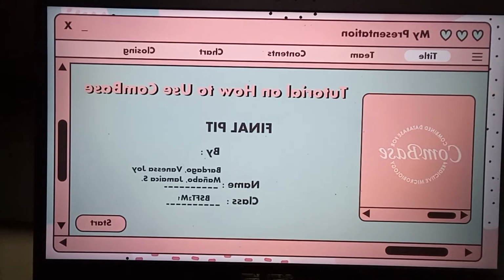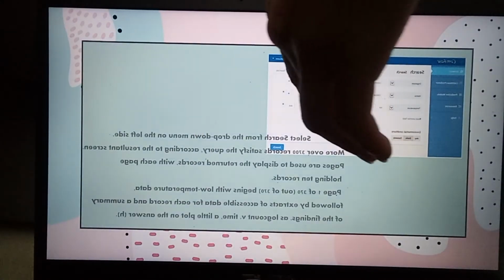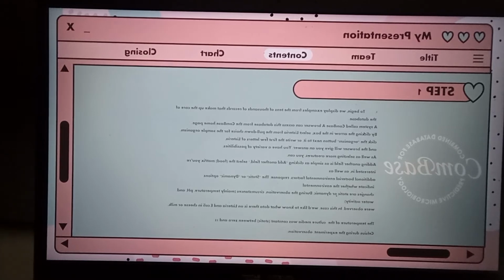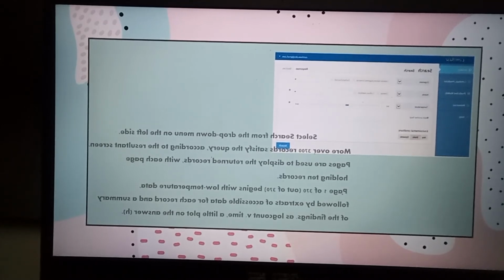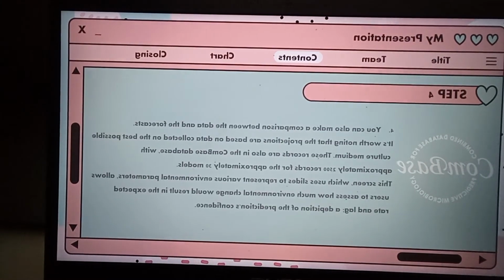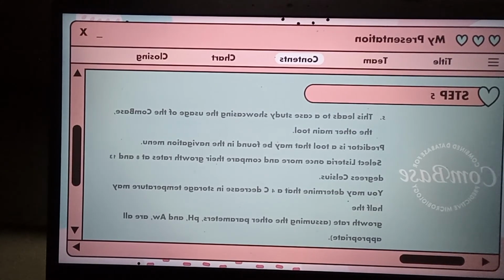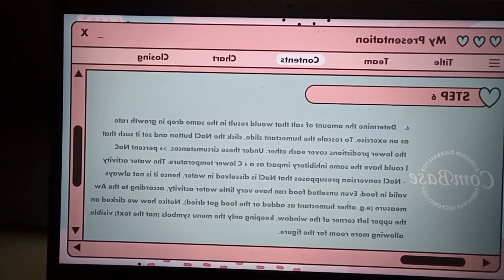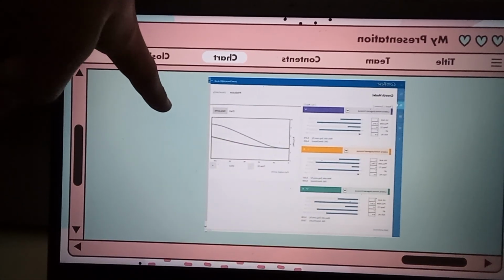Tutorial on How to Use ComBase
by Vanessa Joy Bardago and Jamaica Mañabo